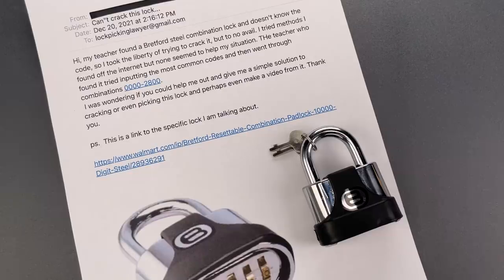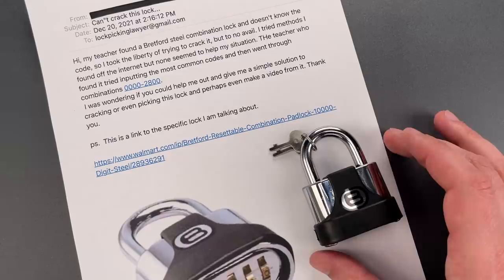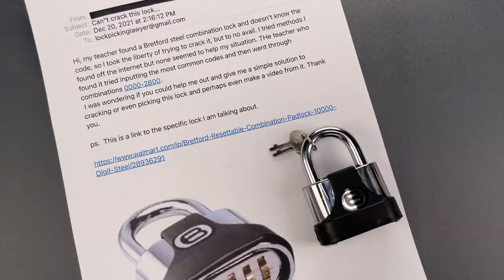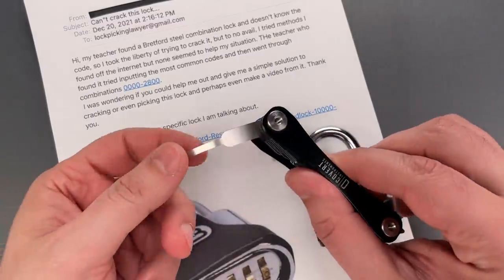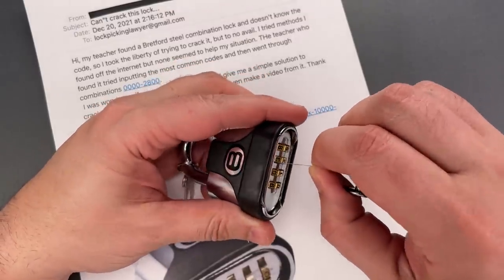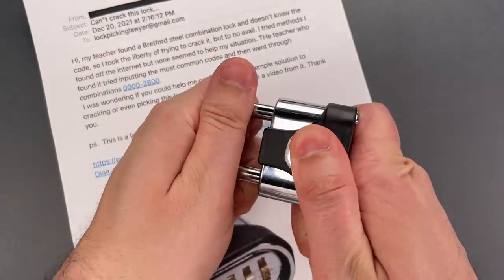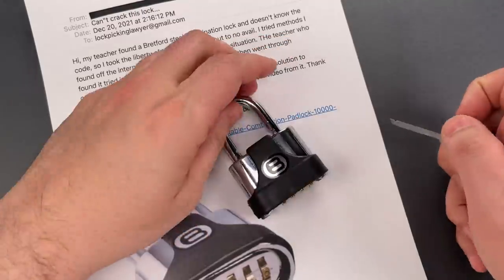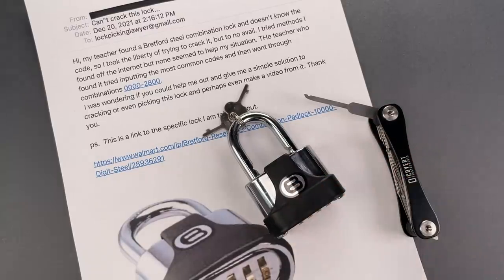[1395] Bretford Combination Lock — An Excellent Fishing Sinker